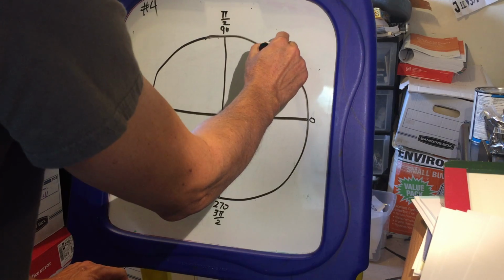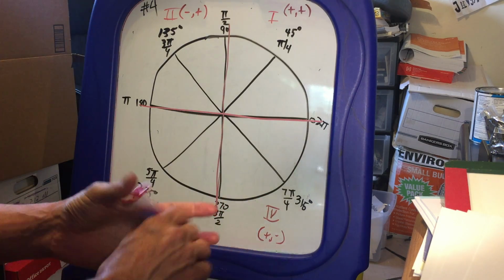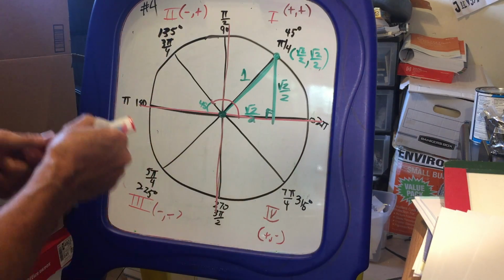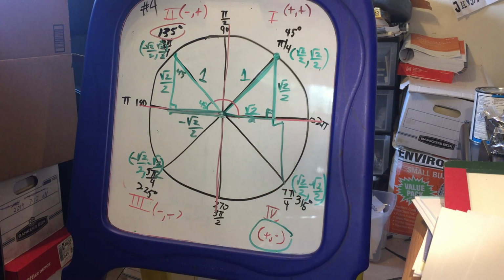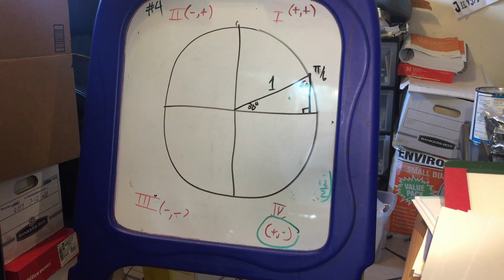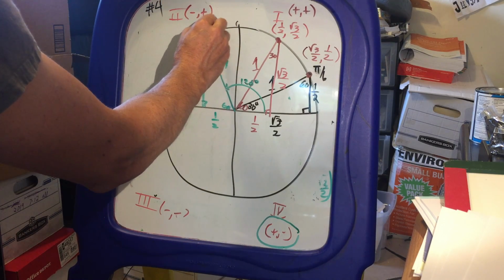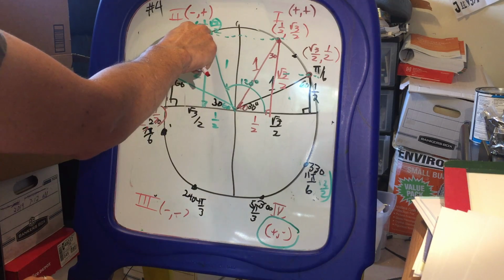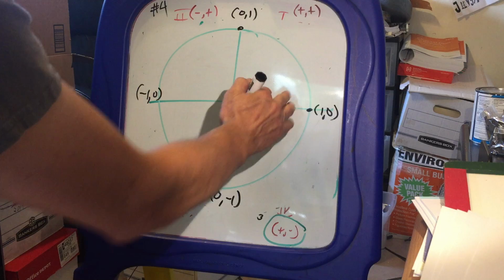Video 4: putting together the coordinates on a unit circle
On this video I show you how the coordinates are generated by using reference angles and triangles on the circle